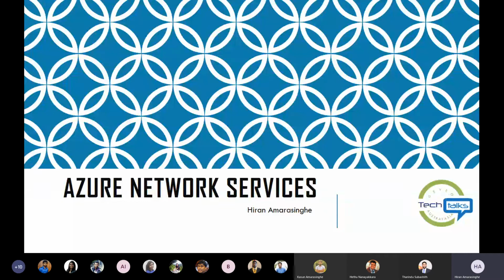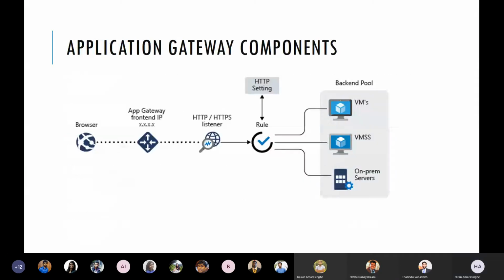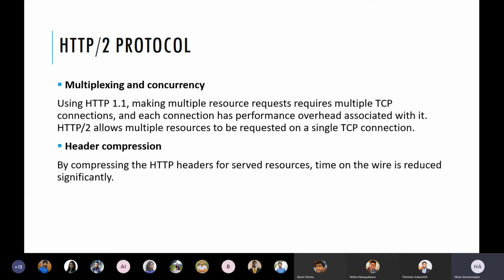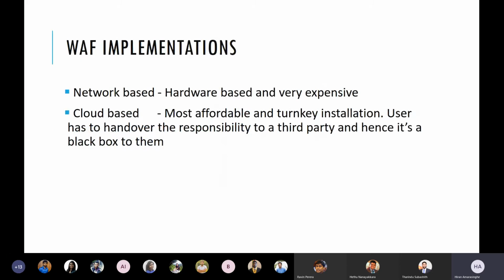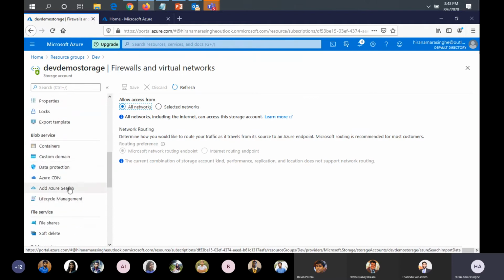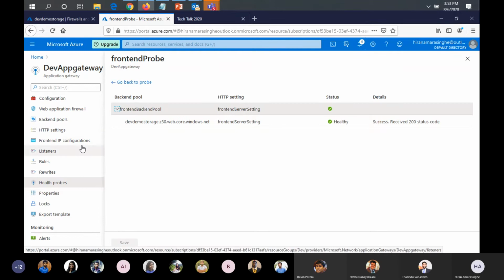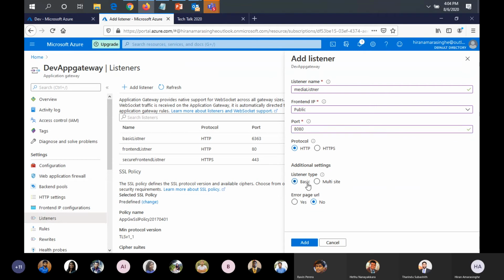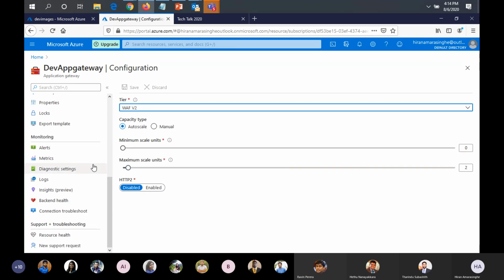Azure Network Services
Azure Networking provides variety of networking capabilities for Connectivity, Protection, Application delivery and Network monitoring. This session will guide you some of the important and broadly used Azure networking resources such as Azure Application Gateway, Azure Front Door and Web application firewall.